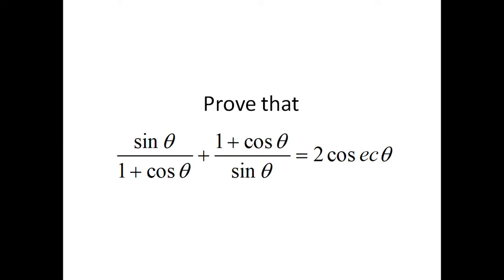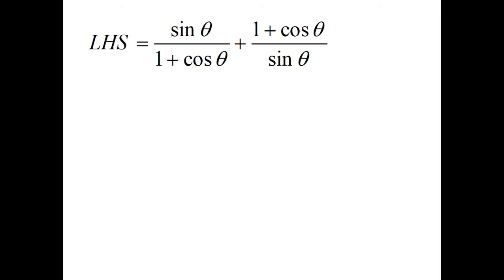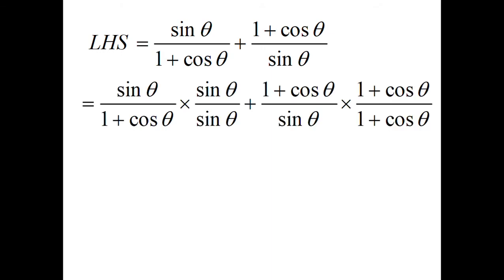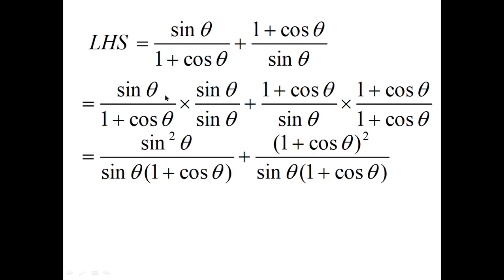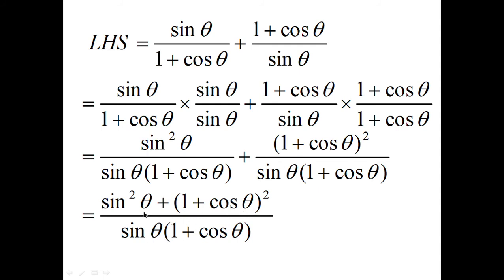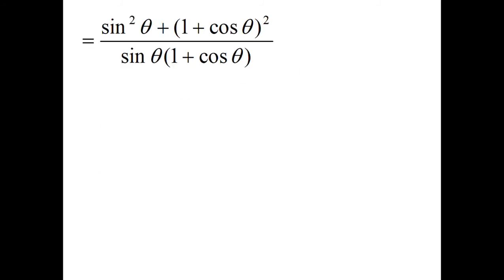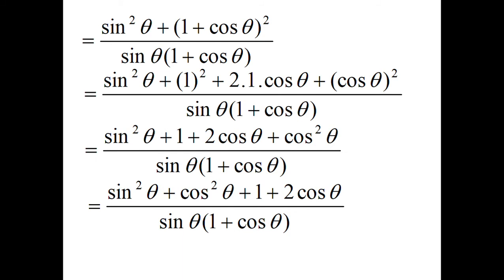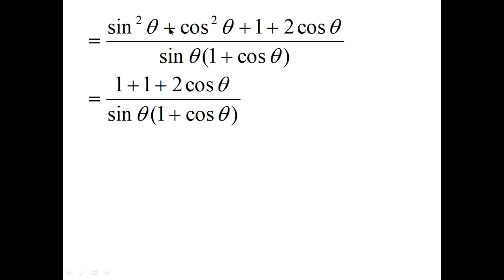9 short question trigonometry grade 8/9